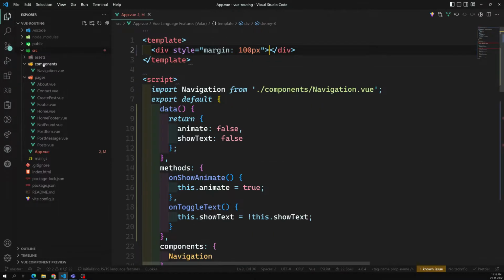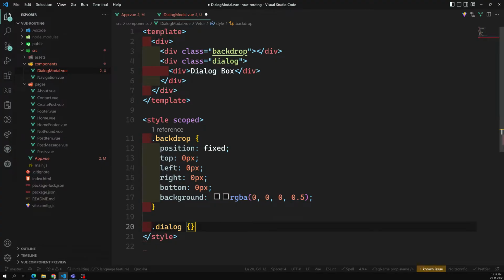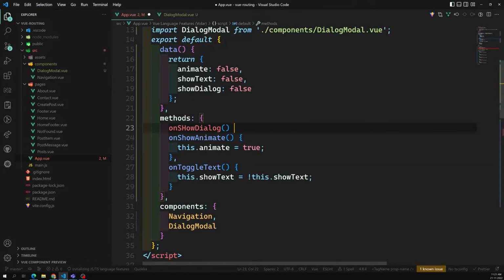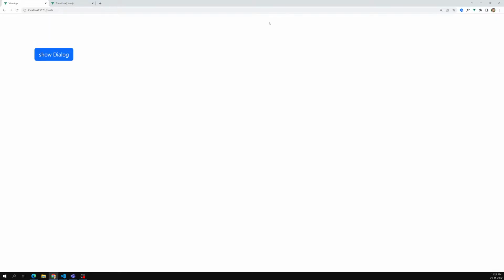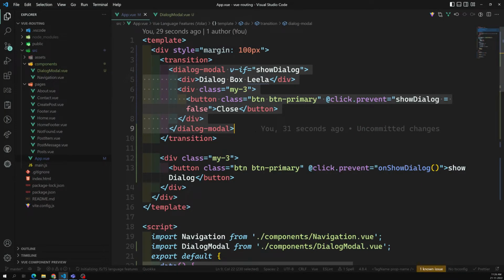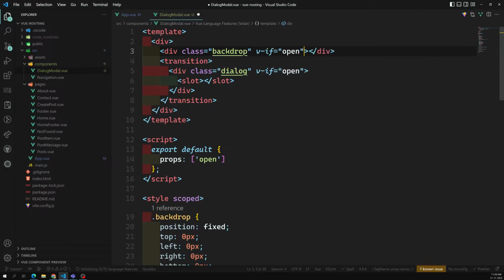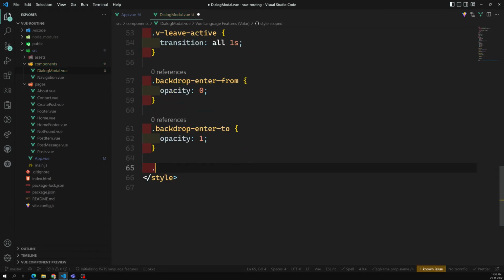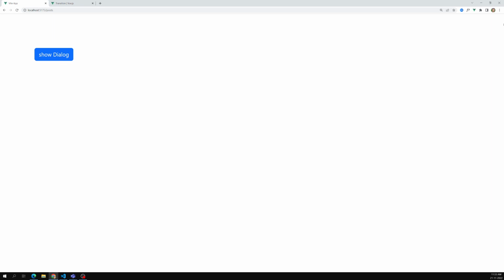59. Develop Dialog Modal using Vue Transitions - Vue 3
In this video we will see how to develop Dialog Modal using Vue Transitions - Vue 3